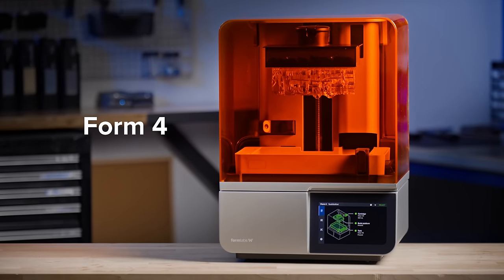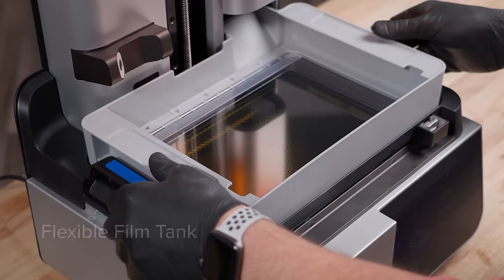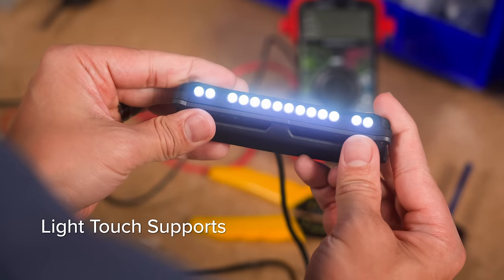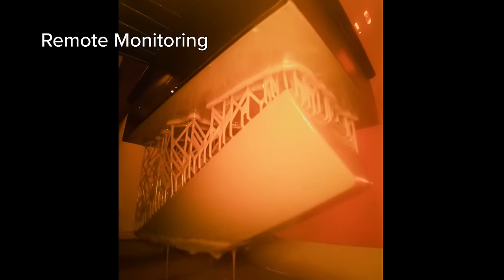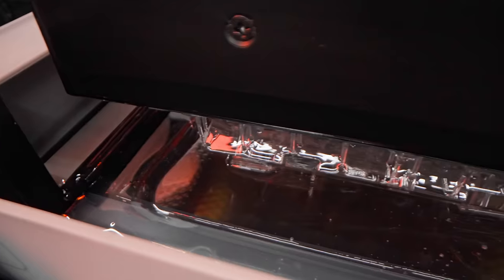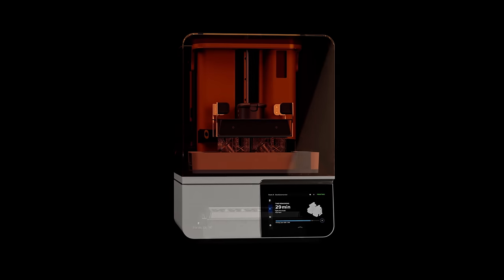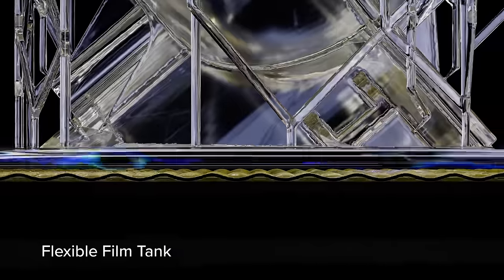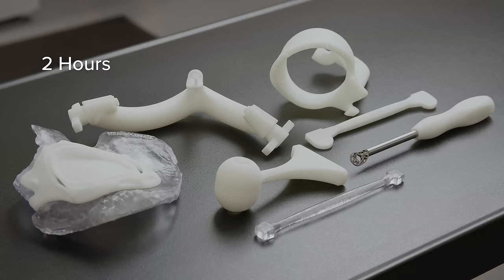Introducing Form 4: Blazing Fast 3D Printer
Form 4 is a blazing fast masked SLA 3D printer powered by Low Force Display™ Print Engine that combines an industry-leading materials library with a reliable, accurate print engine.

Turn your ideas into reality faster than ever with easy workflows, leading reliability, and stunning part quality using the Form 4 ecosystem.

Form 4’s speed is driven by Formlabs’ new Low Force Display™ Print Engine, a powerful combination of ultra-high power LEDs, collimating lenses, optical filters, and a robust liquid crystal display. Together they cure each layer of resin rapidly — regardless of part size or quantity. With tight tolerances, parts printed in every resin on Form 4 will match your design parameters, every time.